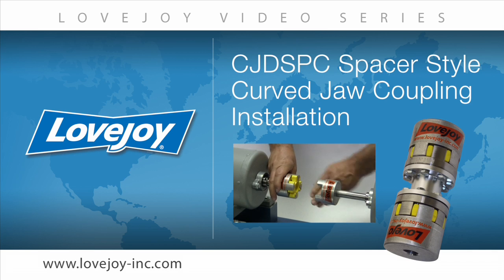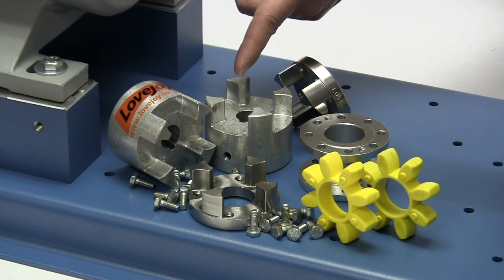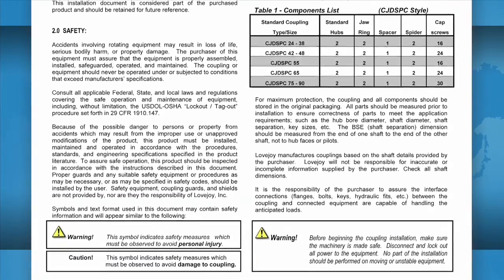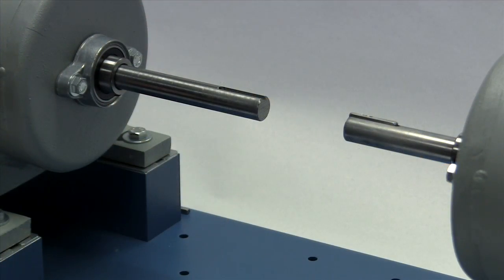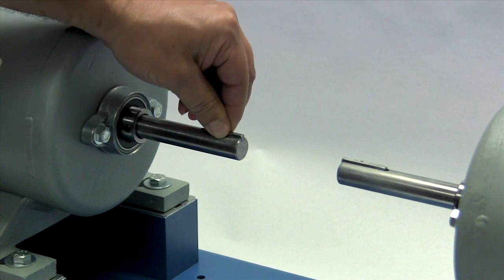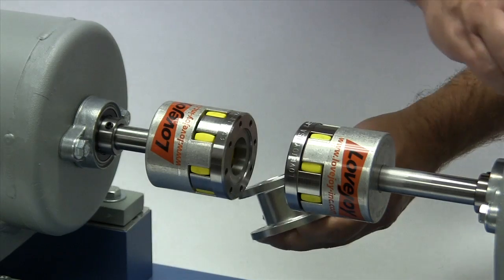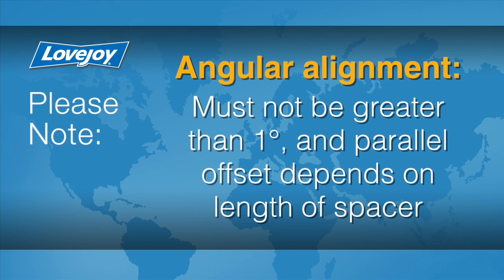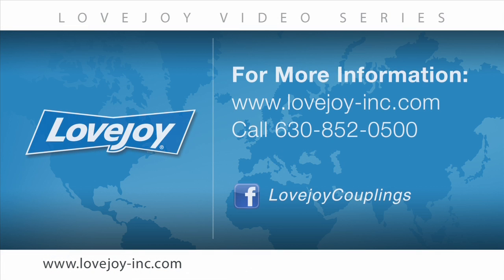Lovejoy Curved Jaw Double Spacer (CJDSPC) Coupling Installation Video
This video covers the basics of installing a Lovejoy Curved Jaw Double Spacer (CJDSPC) Drop Out coupling. Included are general safety requirements, a list of required equipment & materials, a visual step by step installation process overview, and final coupling alignment/validation techniques.